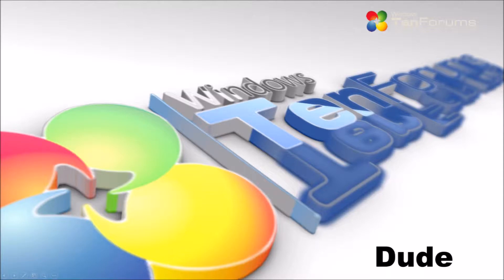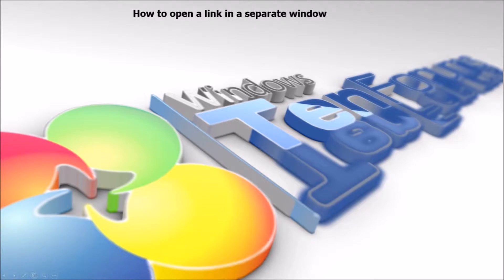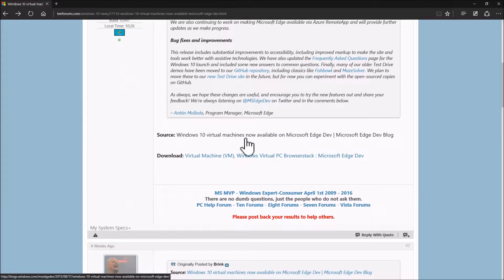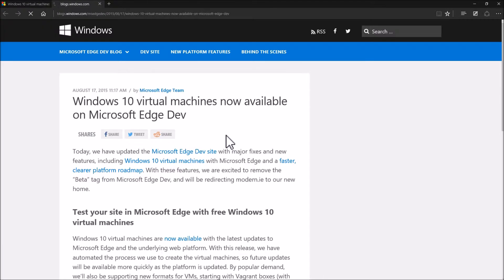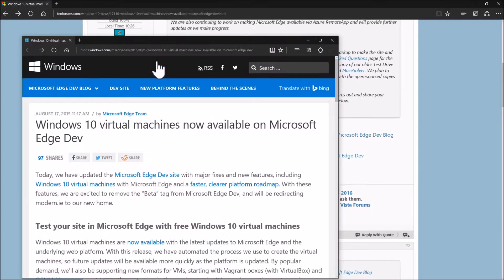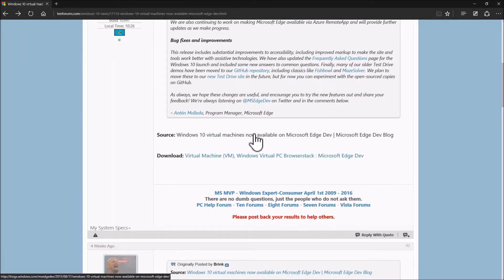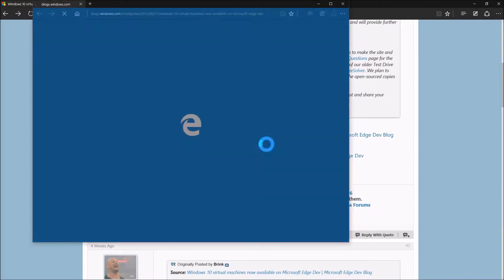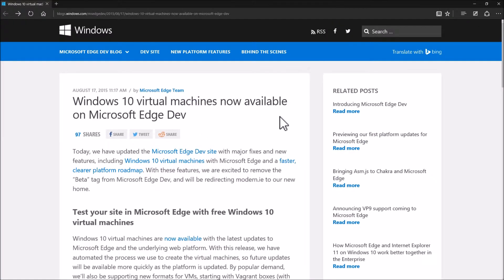Edge, open links in a new window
How to open your links in a new window using MS Edge Browser